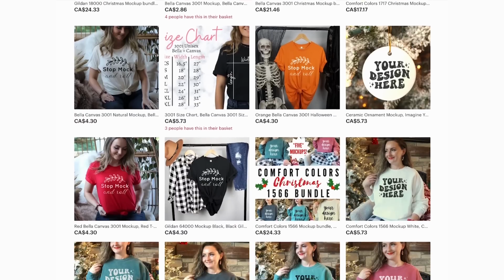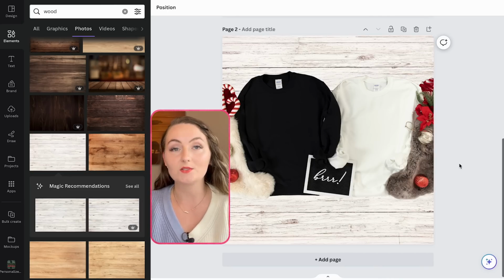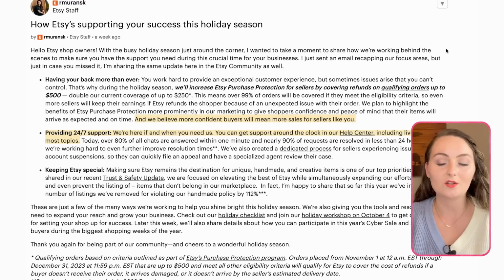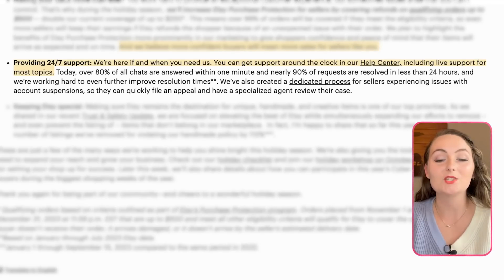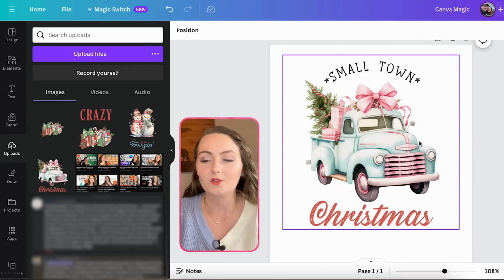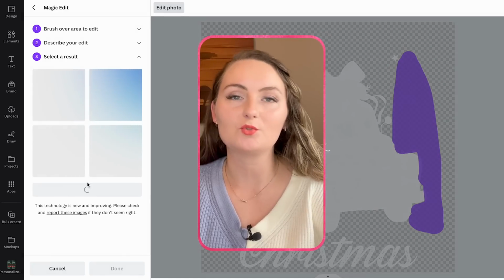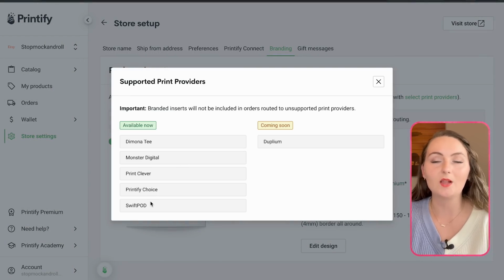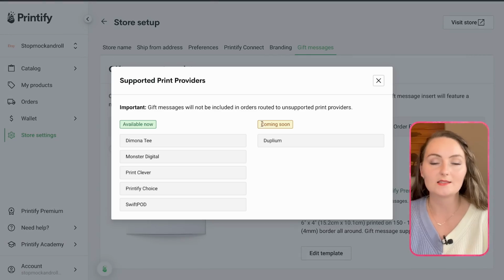MASSIVE Canva/Etsy/Printify Updates!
🌟 Get Ready for Canva/Etsy/Printify Updates! 🚀

🔗 Dive into the secrets now and take your online business to new heights! And for a deeper dive into Etsy success, don't forget to explore the "POD roadmap" course.

Stay ahead with these exciting updates! 🎨💼✨

My Whole Shop Mockup Bundle

Captions:
00:00 Etsy Update #1
03:38 Etsy Update #2
04:27 Etsy Update #3
08:24 Canva Updates
11:53 Printify Updates